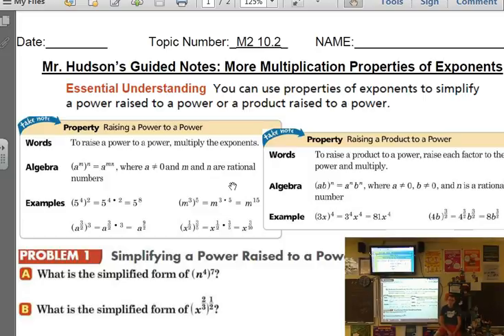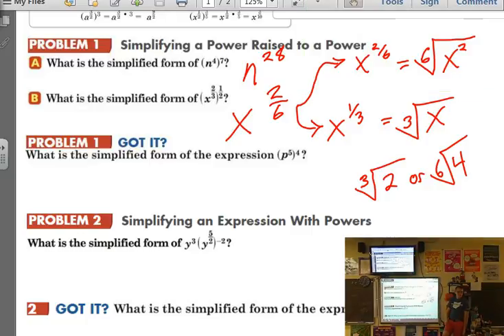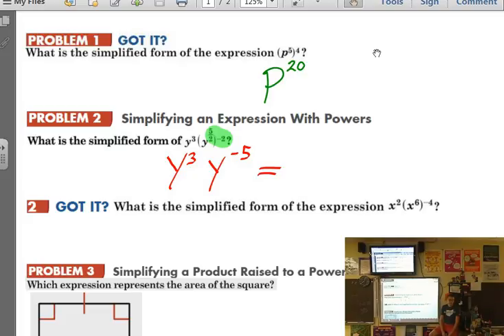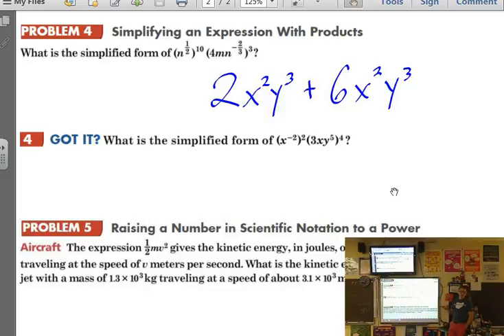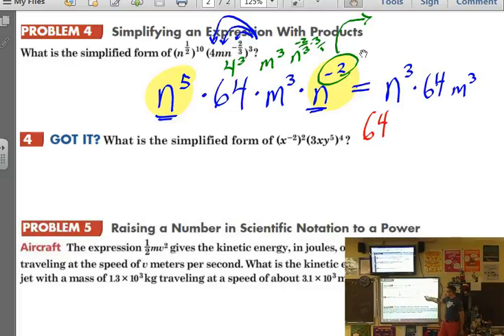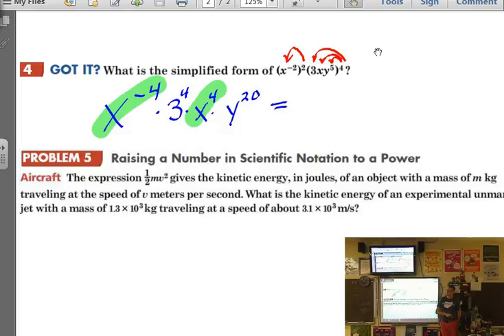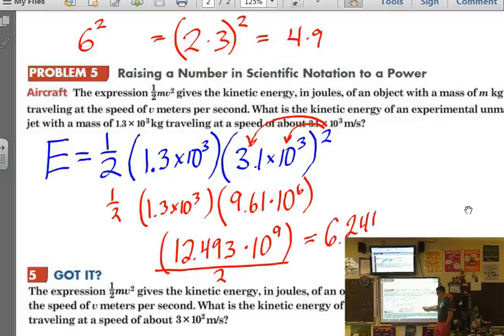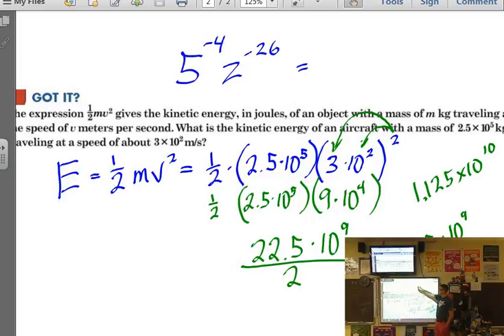HSM2 - 11.3.16 - 10.2 - More Multiplication with Exponents